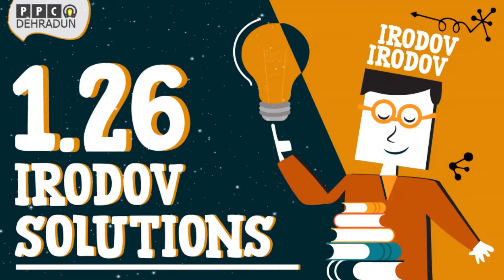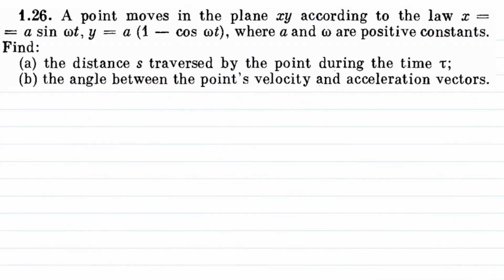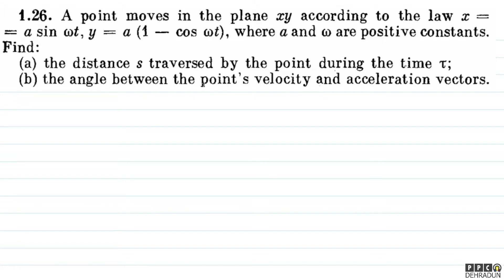[1.26]- Problems in general Physics by I E Irodov: Solution by Saket Sir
1.26. A point moves in the plane xy according to the law x =
= a sin cot, y = a (1 — cos wt), where a and co are positive constants.
Find:
(a) the distance s traversed by the point during the time T;
(b) the angle between the point's velocity and acceleration vectors.